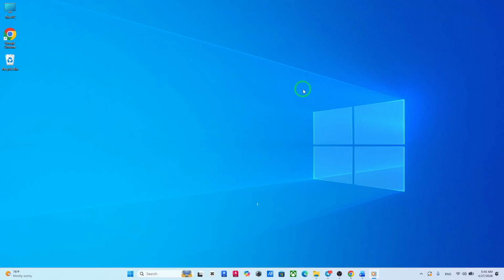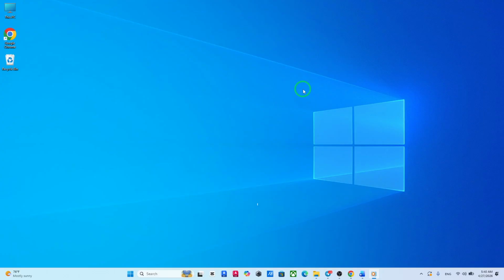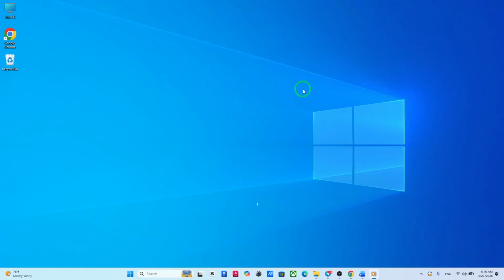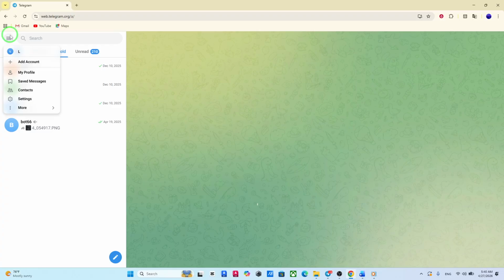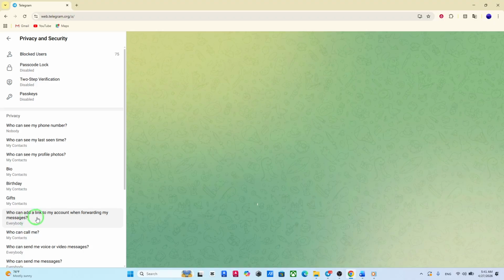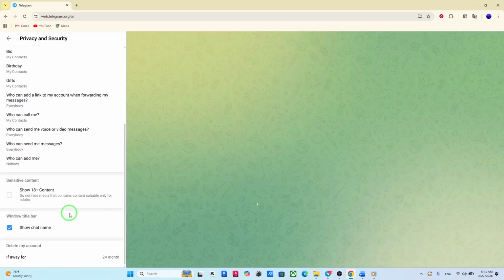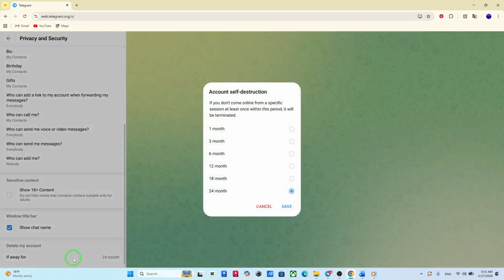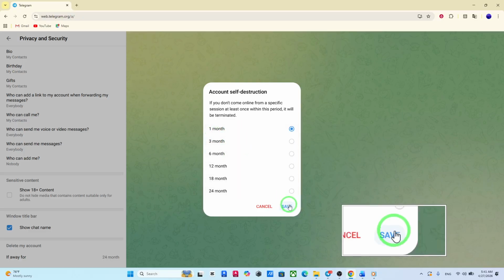How To Delete Your Account If Away For 1 Month On Telegram Web On PC (New Update)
Learn how to delete your Telegram account automatically after being inactive for 1 month using Telegram Web on PC.

This quick guide walks you through the latest update so you can manage your privacy and account settings بسهولة.

1. Open Telegram Web

2. Click on the three lines at the left top corner

3. Enter Settings, then Privacy and Security

4. Click on “If away for”

5. Choose 1 month and click Save-
Timeline:
00:00 Start
00:12 How to do it
01:05 End